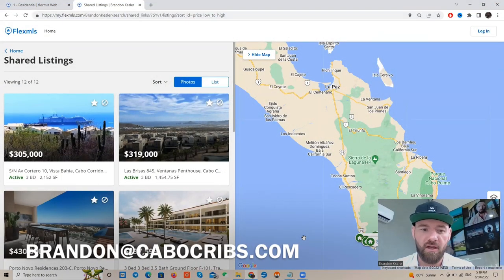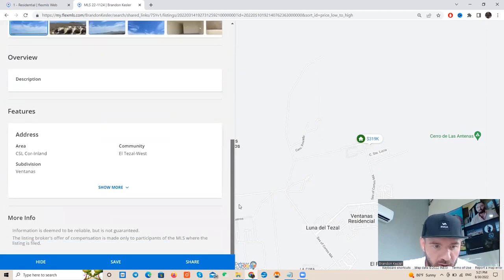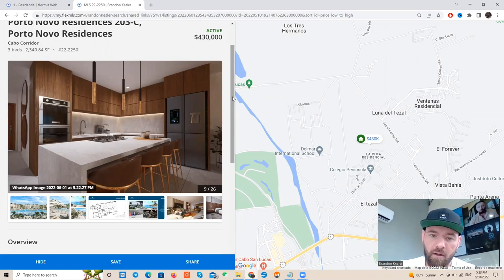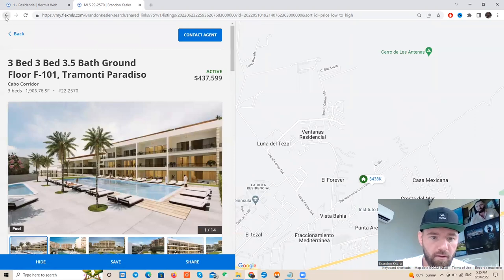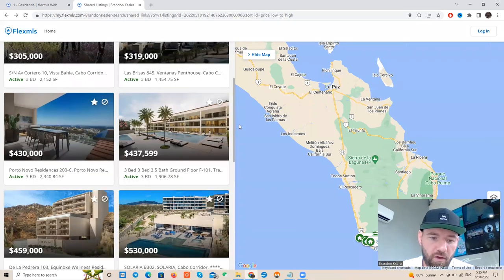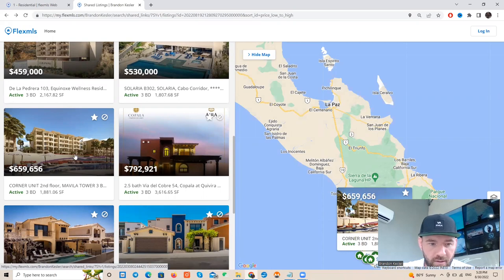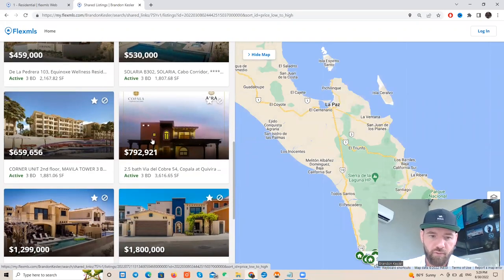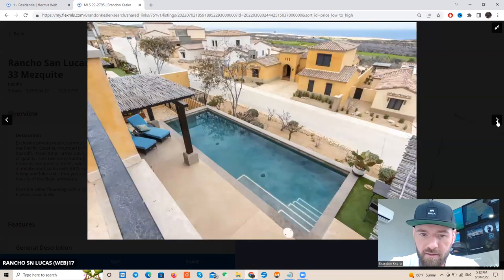Villas and Condos for Sale in Cabo | With Financing